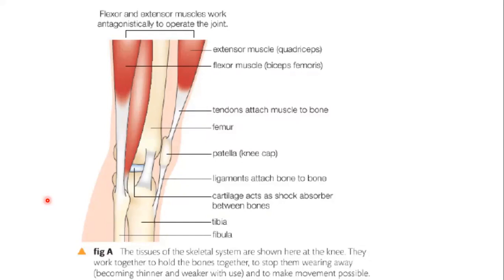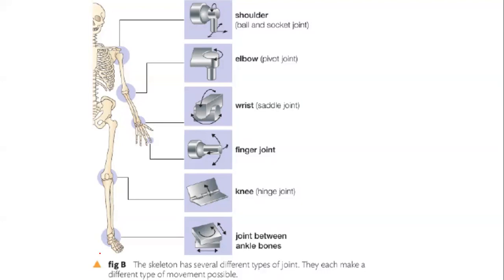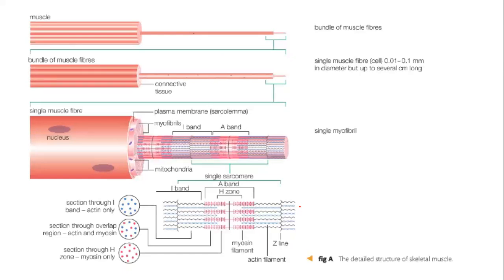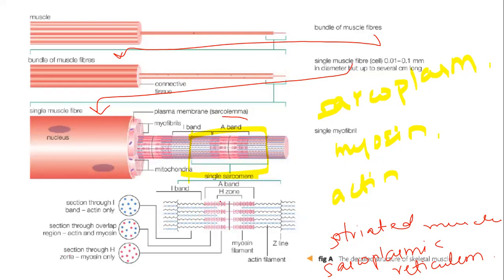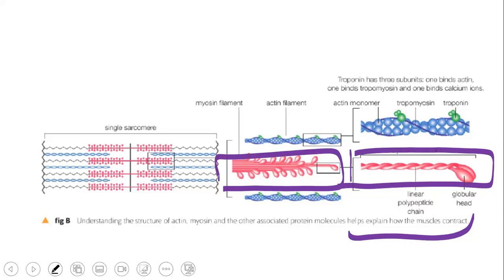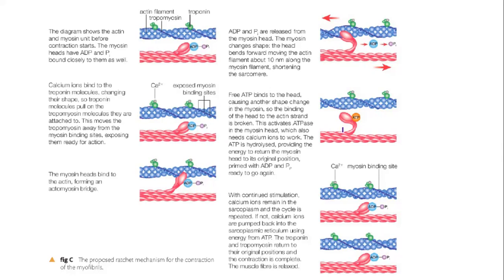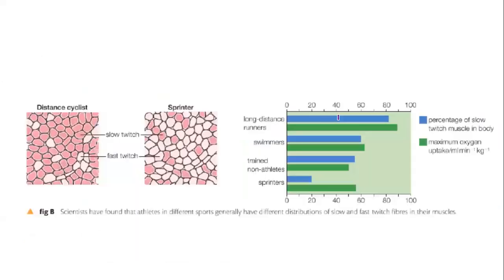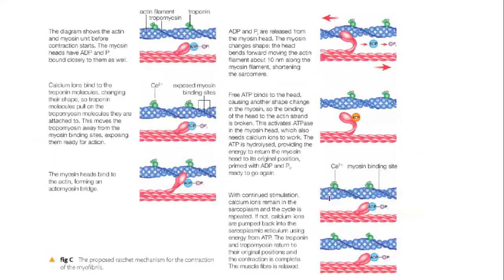Muscle, Movement and Heart Lecture: Biology (IGCSE, O level, GCSE, A level)